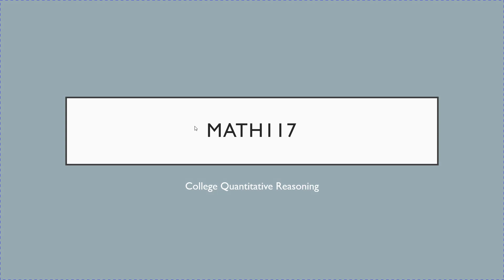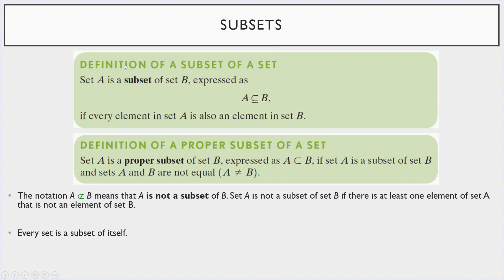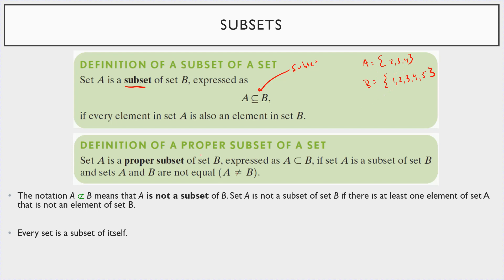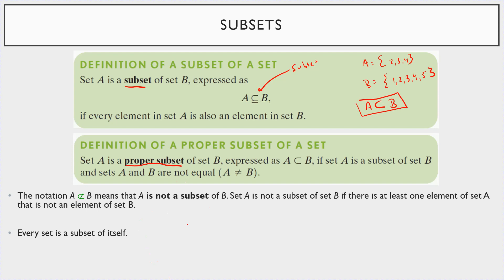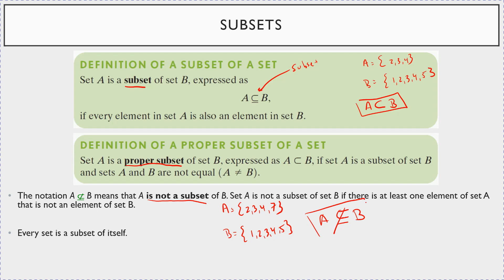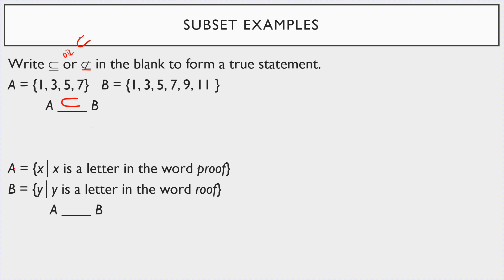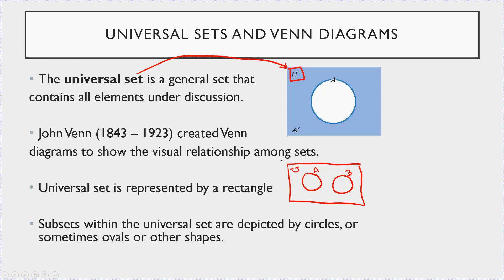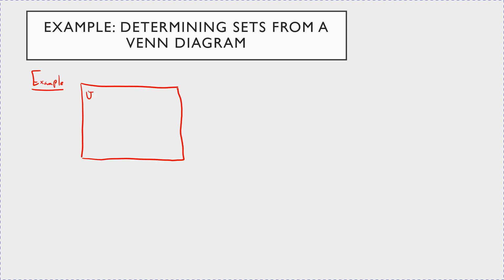Subsets and Introduction to Venn Diagrams